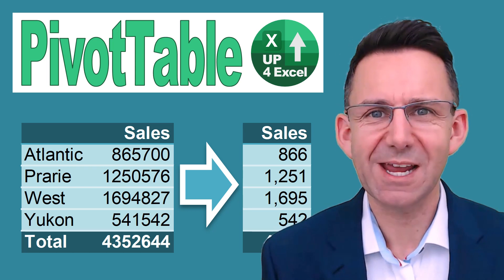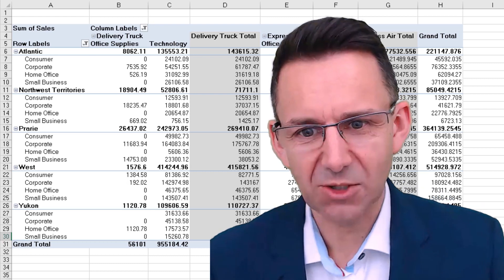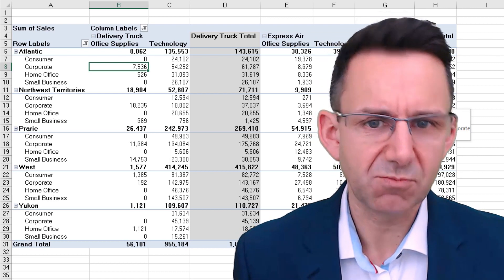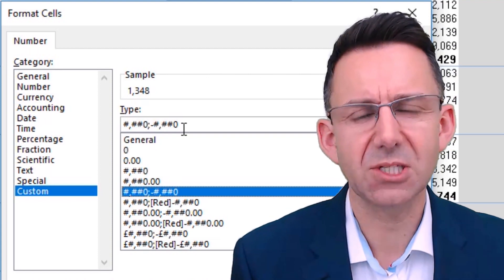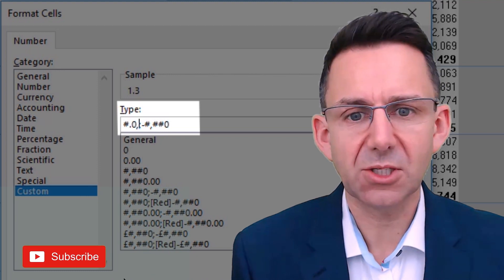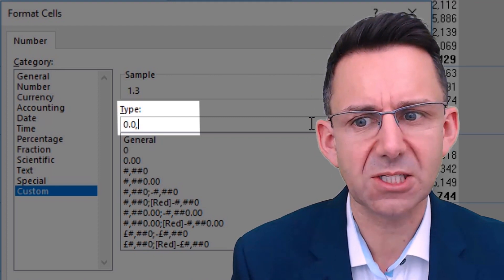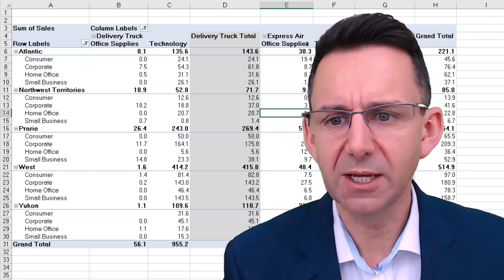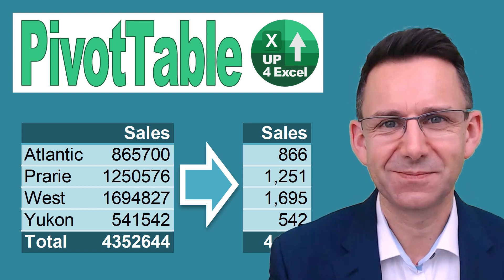How To Change Pivot Table Number Formats to Thousands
🎯 Too many digits on a report looks confusing. Get your pivot table numbers looking presentable by changing them to show in thousands. I'll show you how.

You can learn how to change Pivot Table number formats to thousands in this Excel PivotTable tutorial. I will show how to change PivotTable number format and show numbers in thousands using a PivotTable custom number format. This pivotable tutorial covers how to format a PivotTable so that you have a pivotable in thousands rather than single units. You will see how to change PivotTable number formats to format PivotTable design and show numbers in thousands or or show numbers in millions. This custom number format to format PivotTable in thousands is one of many Excel Pivot Table tricks you will learn for free using this video and my free Excel Pivot Tables Course on YouTube.

To format a number in thousands or millions you need to know a little about custom number formats.
Custom number format use 0 to represent a number that will always be shown and # to represent a number that is shown only if present. As such format 000 applied to 12 would show as 012, but with a format of 0 or ##0 would show as 12...because # means only show if a number present.
A comma is used to separate thousands so format #,##0 will show 1234 as 1,234 but format 0,000 would show it as 0,123 because a 0 in the format means show a digit even if not present.

If we enter a number of 1234.567 in a cell then the following custom number formats will give the following results:
Format = 0 » Result 1235 (No decimal places so rounds)
Format = 0.0 » Result 1234.6 (One decimal places so rounds)
Format = #,##0 » Result 1,235 (Show a comma every thousand - only where present)
Format = #, » Result 1 (round but don't show all under one thousand)
Format = #.0, » Result 1.2 (round but don't show all under one hundred)

In this Excel tutorial, I'm diving straight into the nitty-gritty of number formatting in pivot tables. You'll learn actionable steps to efficiently format numbers, ensuring clarity and precision in your data representation.

Topics covered in this tutorial:
1. Number Formatting in Pivot Tables: I'll show you how to wield the power of number formatting to make a significant impact on your pivot tables, enhancing readability and comprehension.

2. Standard Number Formats: Discover the simplest way to format numbers in your pivot table by right-clicking and selecting from standard number formats. Learn how to adjust decimal places and incorporate commas for better visualization.

3. Custom Number Formats: Take your formatting skills to the next level by creating custom number formats tailored to your data. I'll walk you through the process step by step, highlighting the significance of semicolons to differentiate between positive, negative, zero, and text formats.

4. Optimizing Number Formats: Understand how to optimize number formats based on the scale of your data. Whether you're dealing with thousands or millions, I'll guide you on selecting the most suitable formats to ensure clarity and consistency.

By mastering these techniques, you'll achieve tangible results in your data analysis endeavors:
- Clarity: Present your data in a clear and concise manner, enhancing understanding and interpretation.
- Precision: Ensure accuracy in your reports by formatting numbers to reflect the appropriate level of detail.
- Efficiency: Save time and effort by swiftly formatting numbers using both standard and custom techniques.
- Professionalism: Impress your colleagues and stakeholders with polished pivot tables that convey information effectively.

Join me in this no-nonsense Excel tutorial and elevate your Excel skills while slashing task times. Download the accompanying spreadsheet for hands-on practice and ready-made examples. Let's get your Excel skills up and your task times down. See you soon!

🎁 Your small gift will help me make better videos for you and others.